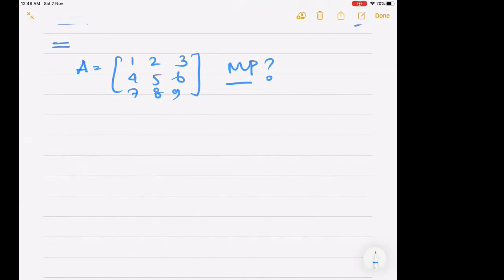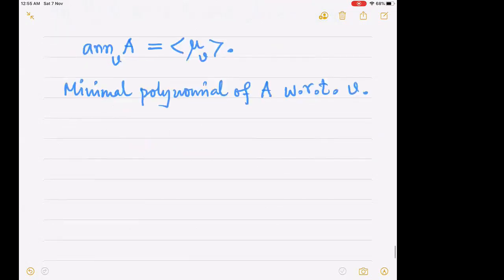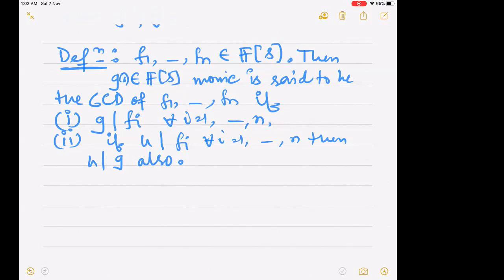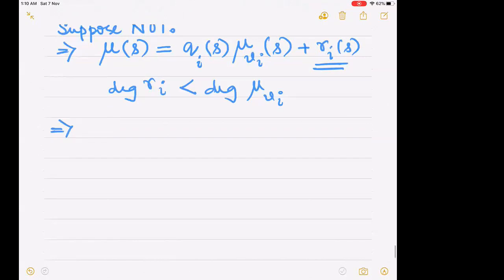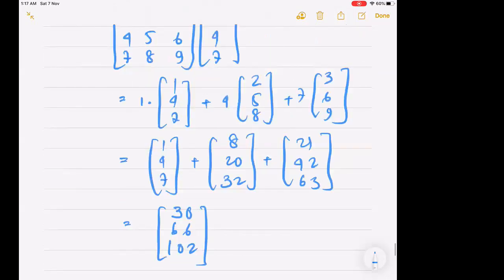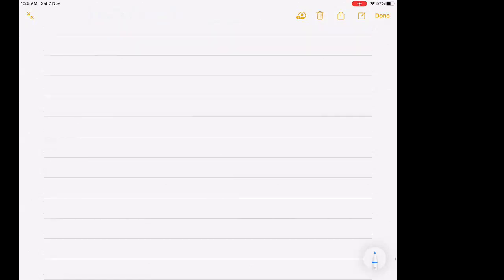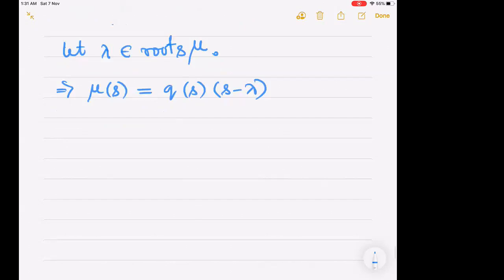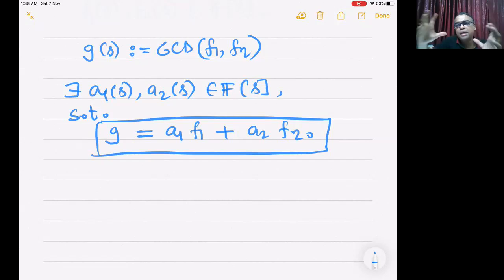Lecture 12C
EE635: ALA twelfth lecture, third and final module.